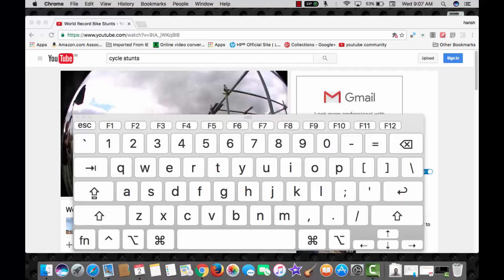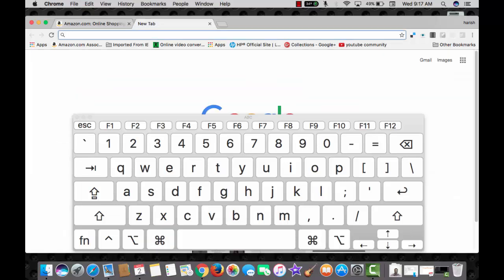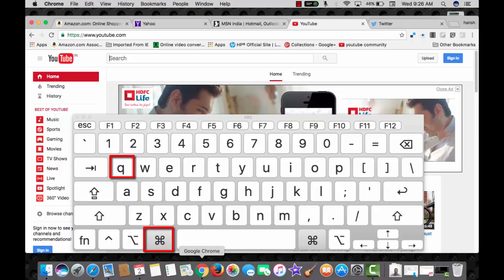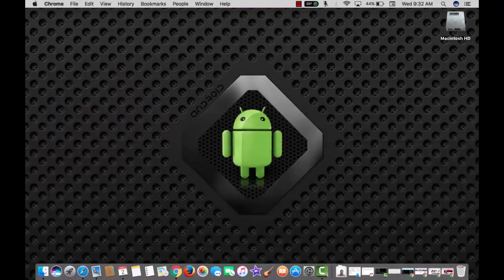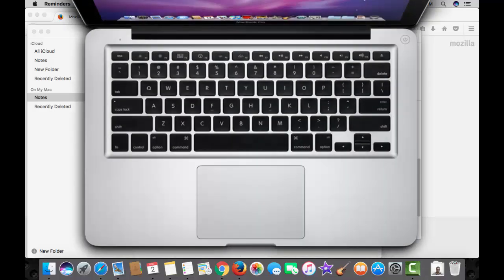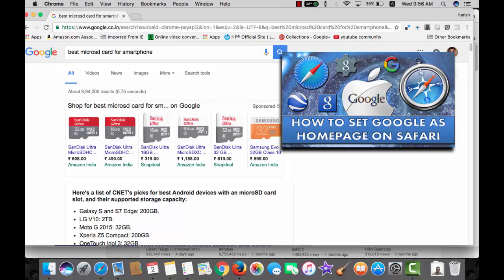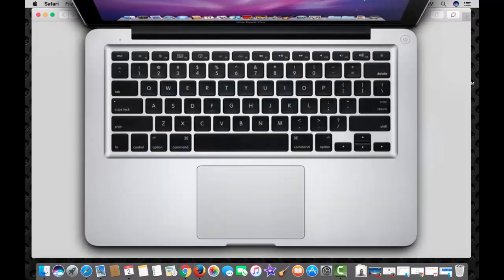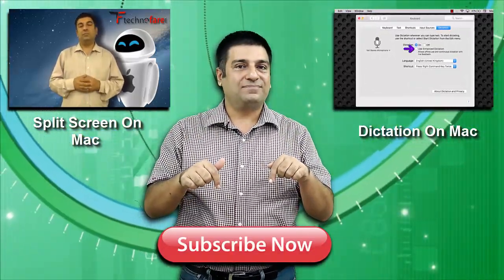24 Mac Keyboard shortcuts to enhance browsing experience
Use of hotkeys on mac definitely helps to enhance productivity. These 24 shortcuts for mac will provide smooth transition for PC owners.

Tutorial provides basic plus advanced shortcuts that can save time when browsing on mac or simply working on applications.

Many times people jokingly address me as hot key Ninja for mac.

This tutorial covers less popular but useful shortcuts for mac. Most users coming from windows environment are aware of control + C or control + V and other basic short keys like control + A  ,which are more or less same for mac. Only difference being control key is replaced by command key.

Even if you are good at it, I am sure you will get something new today and be more confident with your mac system.

Click on the time to go to shortcut demonstration

1. ⌘⇧I Share link Through Email (0:34)
2. ⌘L = Highlight browser address bar (0:48)
3. ⌘T =Open new tab on browser (0:58)
4. ⌘W = Close last tab on browser.(1:15)
5. ⌘Number key= Open tab number on browser.(1:29)
6.⌘Q = Quit program (1:45)
7. ⌘` = Scroll between windows of same application (2:05)
8.⌘M = Minimise current window of application (2:27)
9.⌘ Option M – Minimise all windows of current application (2:35)
10. ⌘H = Hide current window (3:00)
11. ⌘Tab = Switch programs (3:15)
12. ⌘ Option H` = Show front window and hide others. (3:40)
13, ⌘⇧3 = Capture entire screen (3:46)
14. ⌘⇧4 = Capture custom area (3:54)
15. ⌘ Option F = Move to Google search(4:10)
16. ⌘⇧N = Create new Folder (4:39)
17. ⌘F3= Shut everything on the screen to reach desktop (4:48)
18. ⌘cntrl N= Put all screenshots on one folder (4:54)
19. ⌘ ,= Open preferences of any program (5:15)
20. ⌘I =Check file size (5:20)
21. Fn ↑ = Scroll up one page( 5:29)
22. Fn ↓= Scroll down one page (5:36)
23. ⌘Spacebar = Open Spotlight (5:40)
24. ⌘⇧Q = Logout of Mac (5:52)

About the creator of this video:
Harish Bali is a blogger and a vlogger. Love to explore about gadgets and share information for others to benefit.

If you know of any other useful shortcut for mac, share that in comments below. I would love to hear from you.

Also share feedback about quality of content on this channel, If you found this good, Please share it for others to benefit. Thanks for your time.